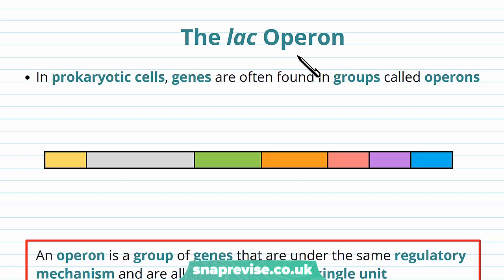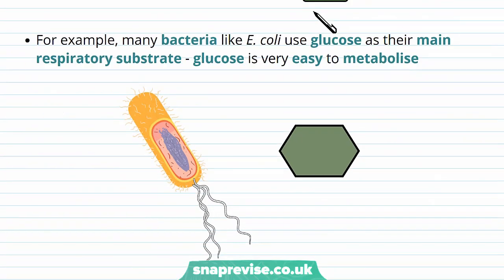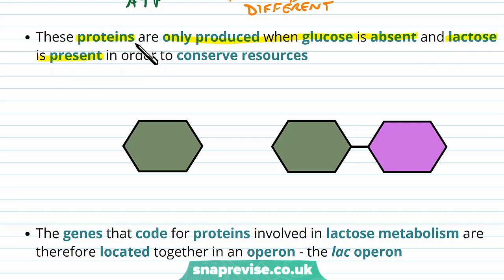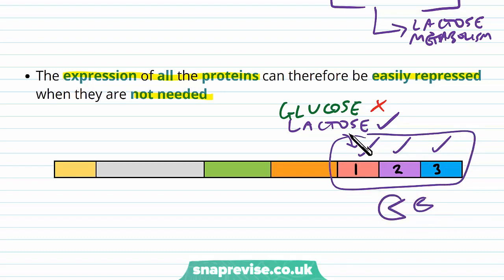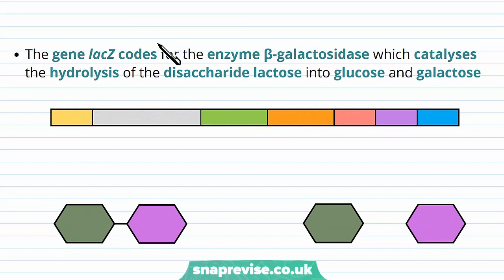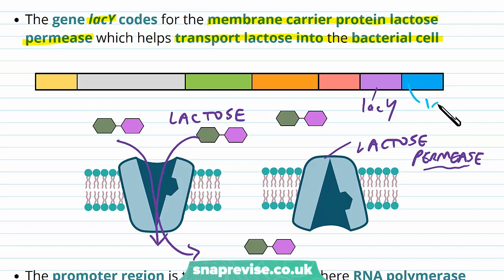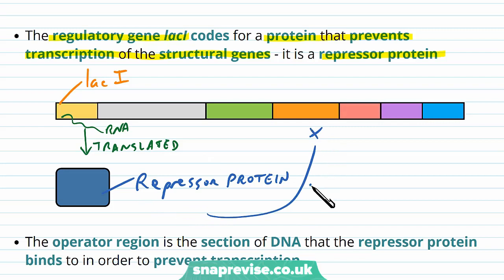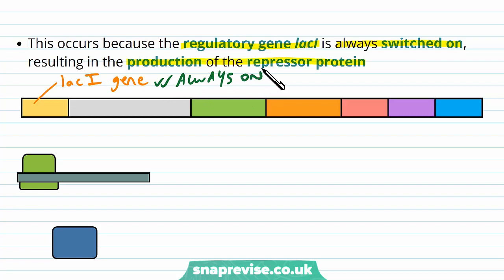Gene Regulation: The Lac Operon | A-level Biology | OCR, AQA, Edexcel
Gene Regulation: The Lac Operon in a Snap! created by Adam Tildesley, Biology expert at SnapRevise and graduate of Cambridge University.

The key points covered in this video include:

1. The lac Operon
2. Structure of the lac Operon
3. Repressing Transcription of the lac Operon
4. Inducing Transcription of the lac Operon

The lac Operon

In prokaryotic cells, genes are often found in groups called operons. An operon is a group of genes that are under the same regulatory mechanism and are all transcribed in one single unit. Operons are useful as the genes that code for proteins involved in a specific metabolic pathway can all be switched on or off. For example, many bacteria like E. coli use glucose as their main respiratory substrate - glucose is very easy to metabolise. However, glucose may not always be available so these bacteria can also use other respiratory substrates such as lactose. Metabolism of lactose requires different proteins compared to metabolism of glucose. These proteins are only produced when glucose is absent and lactose is present in order to conserve resources. The genes that code for proteins involved in lactose metabolism are therefore located together in an operon - the lac operon. The expression of all the proteins can therefore be easily repressed when they are not needed.

Structure of the lac Operon

The lac operon is a group of genes that are involved in the metabolism of lactose. The lac operon is a section of DNA that has an operator region, a promoter region and three structural genes: lacZ, lacY and lacA. Another section of DNA located near the lac operon contains the regulatory gene, lacl. The gene lacZ codes for the enzyme B-galactosidase which catalyses the hydrolysis of the disaccharide lactose into glucose and galactose. The gene lacY codes for the membrane carrier protein lactose permease which helps transport lactose into the bacterial cell. The promoter region is the section of DNA where RNA polymerase binds in order to begin transcription. The regulatory gene lacl codes for a protein that prevents transcription of the structure genes - it is a repressor protein. The operator region is the section of DNA that the repressor protein binds to in order to prevent transcription.

Repressing Transcription of the lac Operon

In the absence of lactose, transcription of the lac genes is always repressed - the genes are switched off. This occurs because the regulatory gene lacl is always switched on, resulting in the production of the repressor protein. The repressor protein binds to the operator region which is next to the promotor region. This prevents RNA polymerase from being able to bind and therefore prevents transcription of the structural genes.

Inducing Transcription of the lac Operon

The presence of lactose induces transcription of the structural genes, allowing production of B-galactosidase and lactose permease. Lactose acts as an inducer by binding to the repressor protein, causing it to change shape. This prevents the repressor protein from being able to bind to the operator region. Therefore, RNA polymerase is able to bind to the promotor and transcription of the structural lac genes can occur. In summary, the lac operon is only expressed when the inducer molecule, lactose, is present - which conserves resources.

Summary

Prokaryotes do not express all genes all the time - they regulate their gene expression by regulating transcription
This allows prokaryotes to respond to changes in the environment and conserve resources
Prokaryotes contain groups of genes called operons that are transcribed together - one example is the lac operon
The genes in the lac operon are repressed when lactose is not present due to a repressor protein that stops RNA polymerase from binding to the promoter
When lactose is present, it binds to the repressor protein which prevents it from functioning
This allows RNA polymerase to bind to the promotor and transcription of the lac structural genes can occur
Lactose therefore acts as an inducer for the transcription of the genes needed for its metabolism - this conserves resources